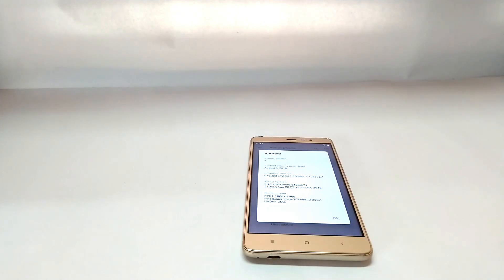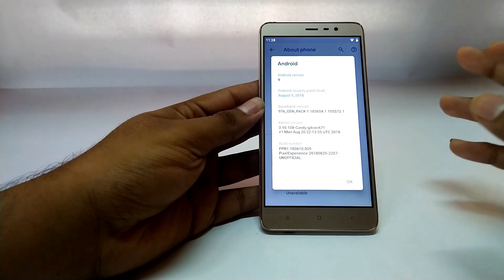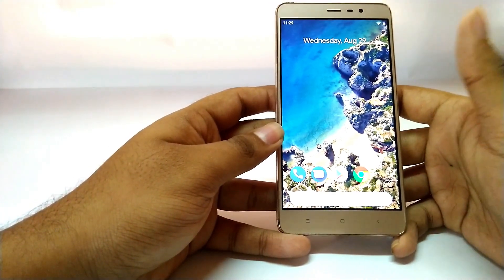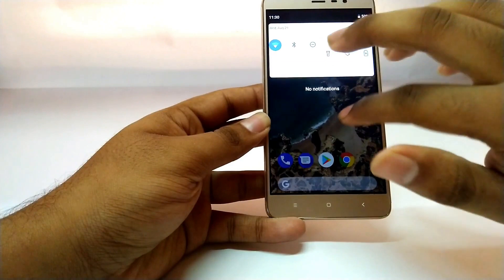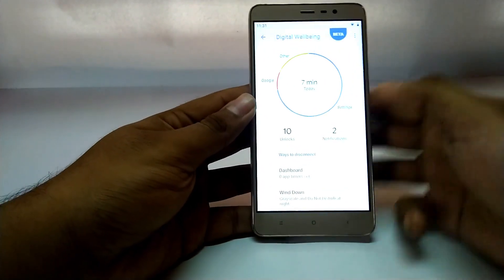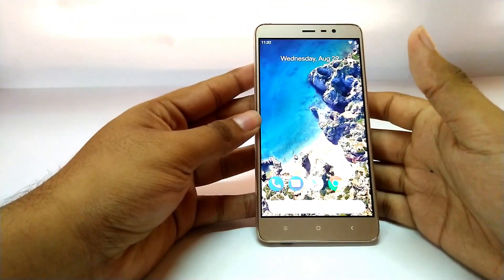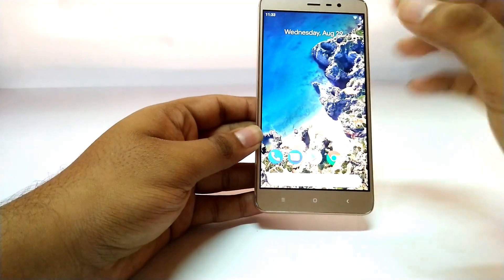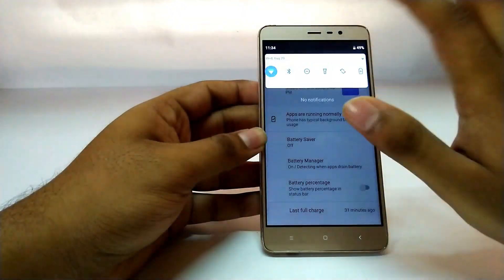Pixel Experience Android Pie Rom For Redmi Note 3-Bugs And Features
hi guys
 here i have reviewed the pixel experience rom which is based on the android p for the redmi note 3.i have also explained the bugs which is present in the rom.In this video i have shown the features on the android p and also the explanation for digital wellbeing which is an new tool on the andoid pie which tells us how much time did we use the phone and how much time did we spend on each app
have an nice day